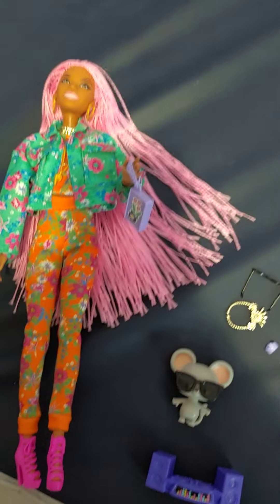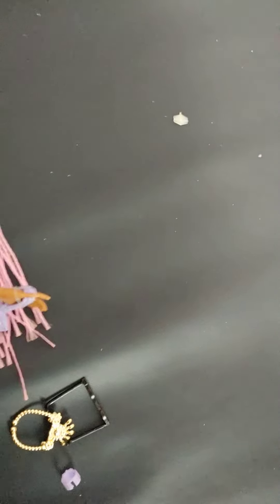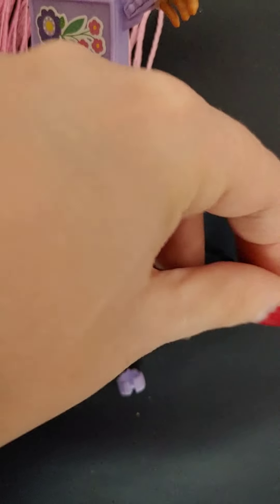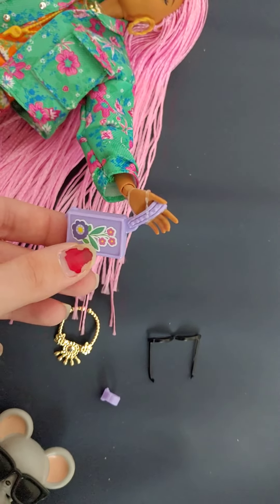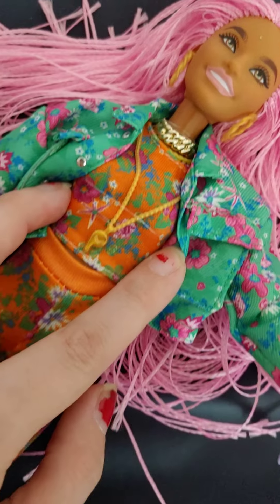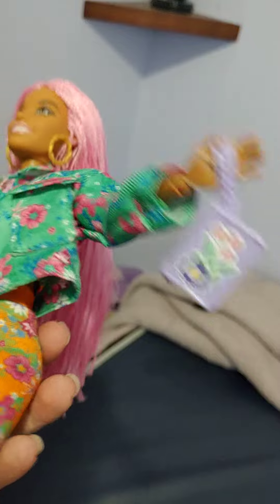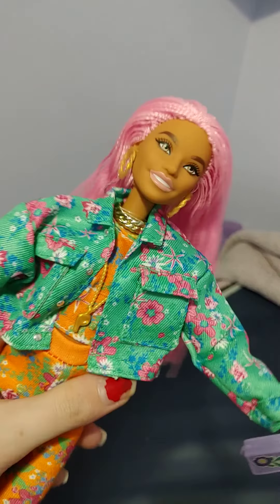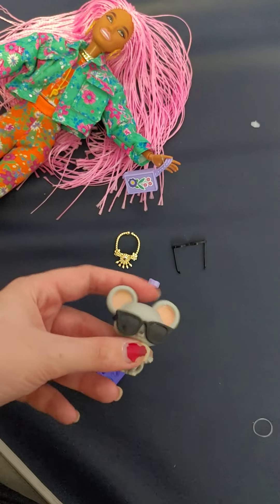barbie extra number 10 my first barbie extra doll